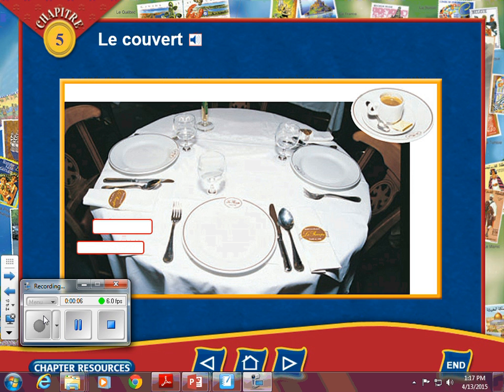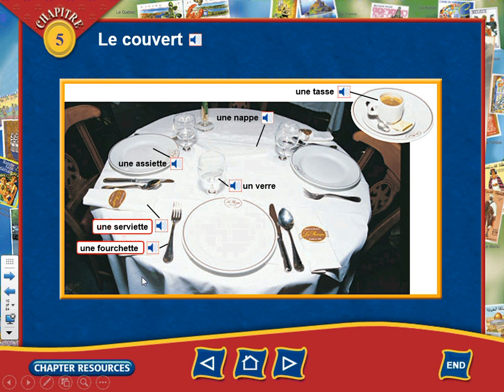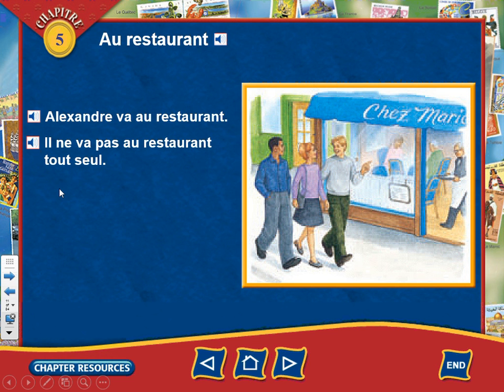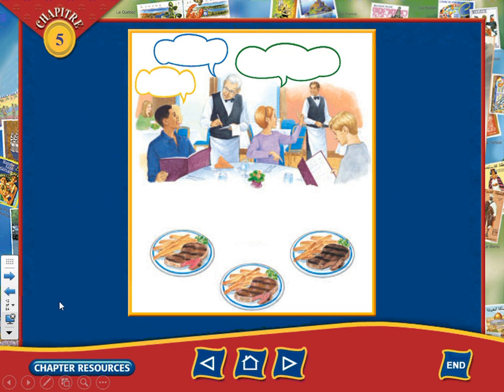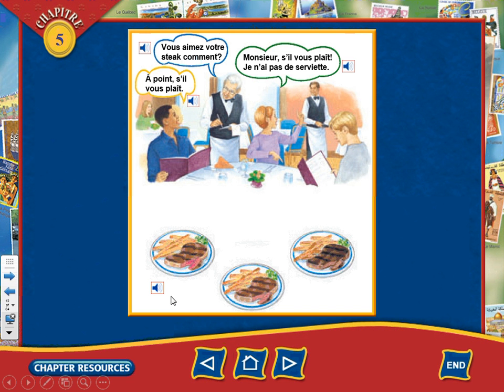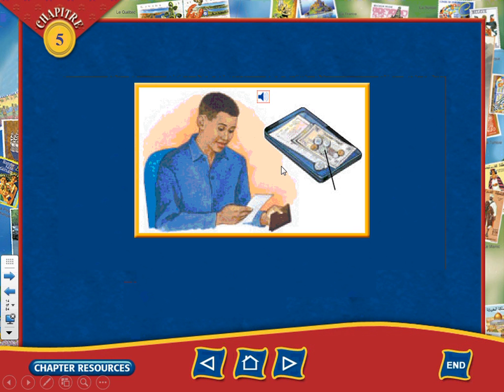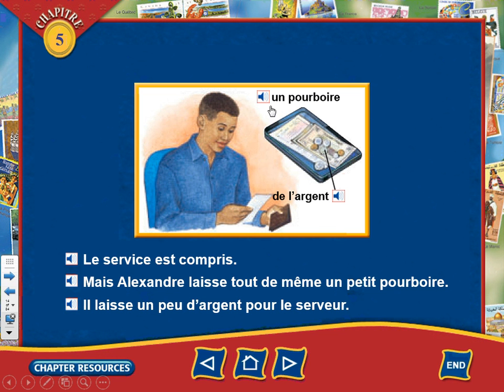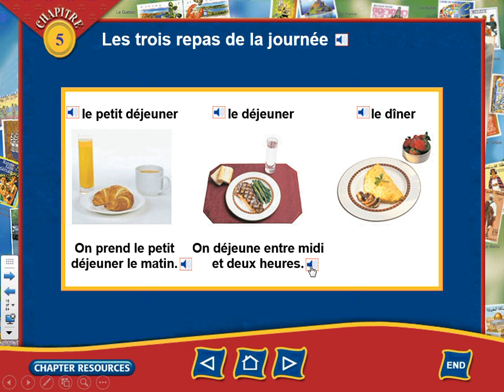Chapter 5 Mots 2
Ch. 5 Mots 2